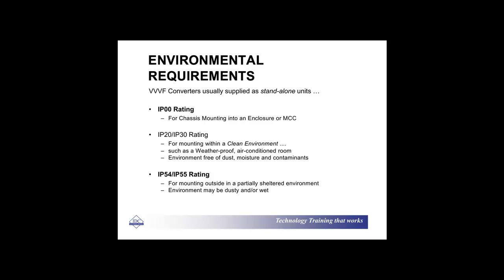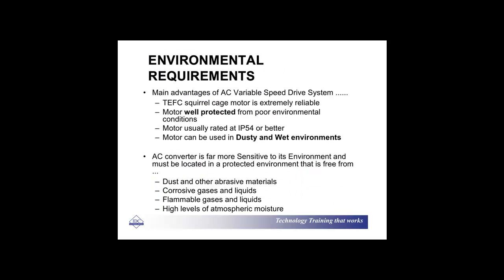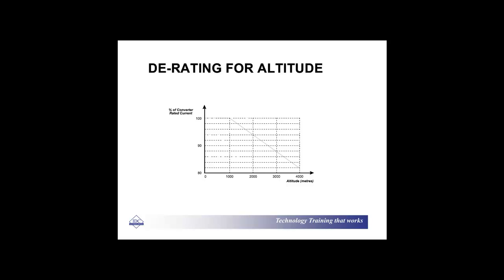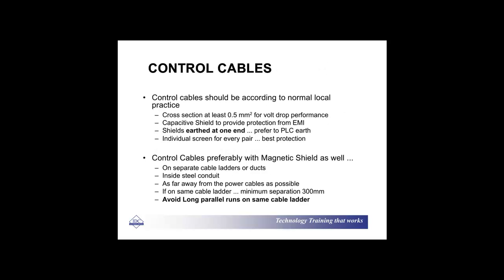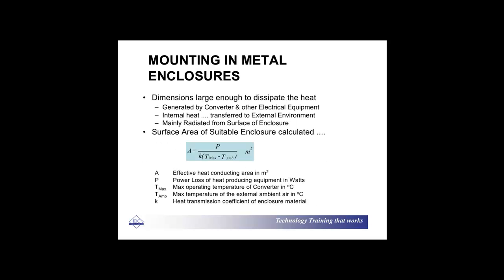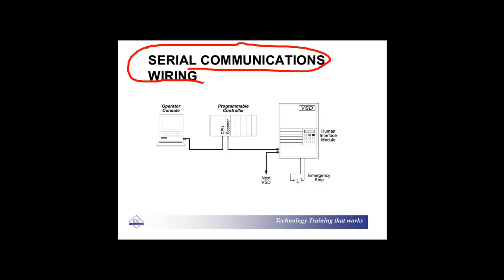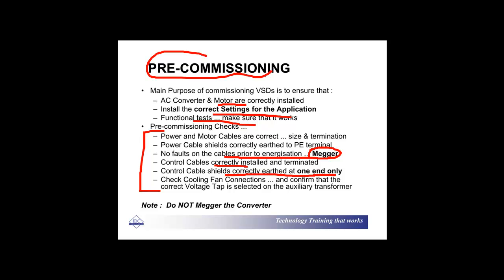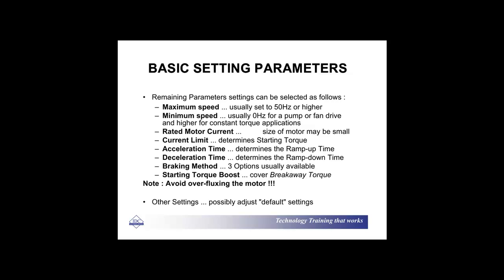Troubleshooting and installation of AC Drives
It is estimated that electrical drives and other rotating equipment consume about 50% of the total electrical energy consumed in the world today.  The cost of maintaining electrical motors can be a significant amount in the budget item of manufacturing and mining industries. This workshop gives you a thorough understanding of electrical motor’s working, maintenance and failure modes and gives you the tools to maintain and troubleshoot electrical motors.

You will gain a fundamental understanding of the installation, operation and troubleshooting of electric motors. Typical applications of electric motors in mining, manufacturing, materials handling, process control are covered in detail. You will learn the basic steps in specifying, installing, wiring and commissioning motors. The concluding section of the workshop gives you the fundamental tools in troubleshooting motors confidently and effectively.